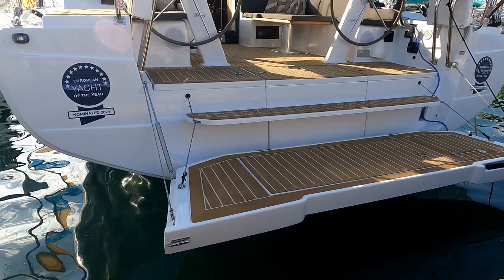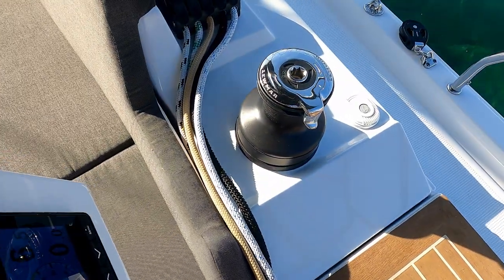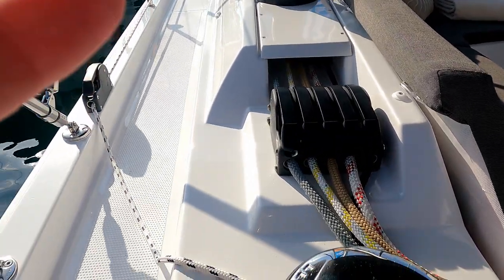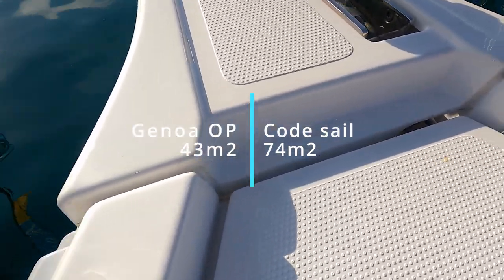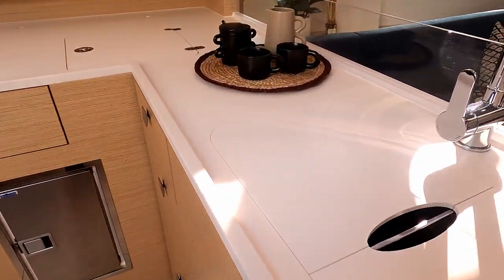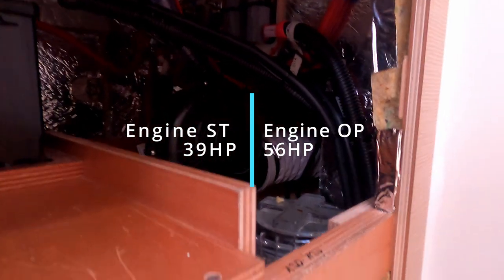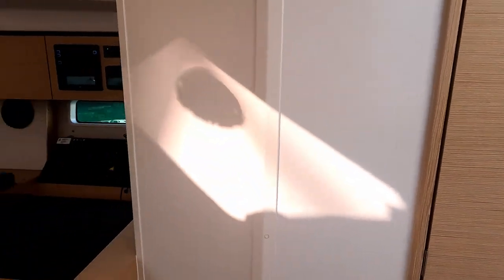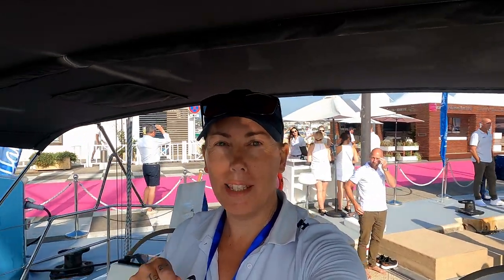2024 HANSE 410 World Exclusive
Complete tour of the brand-new 2024 HANSE 410. This is a  World Exclusive first review by us at last week's 2023 Cannes boat show. There are things we love about this boat and one or two changes that we don't. The New Hanse 410 is a good production sailboat, but can it stand out in the crowd?